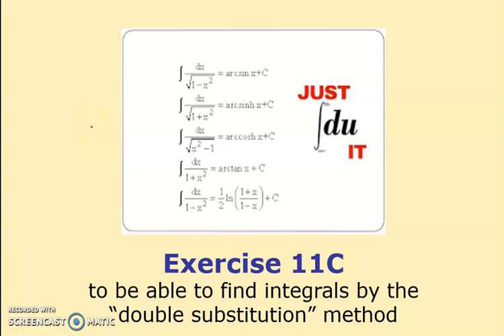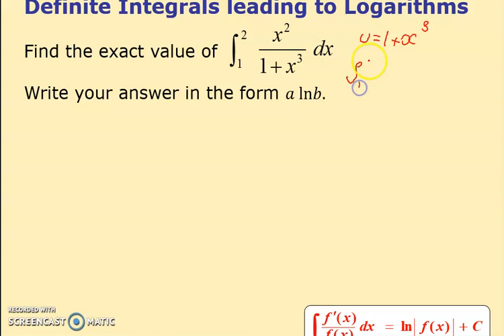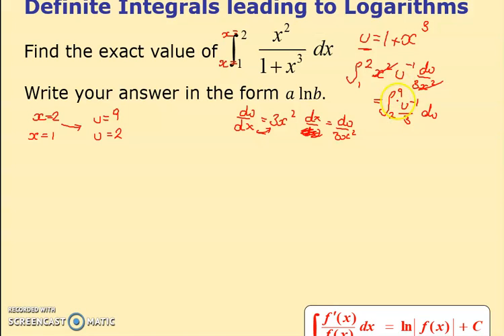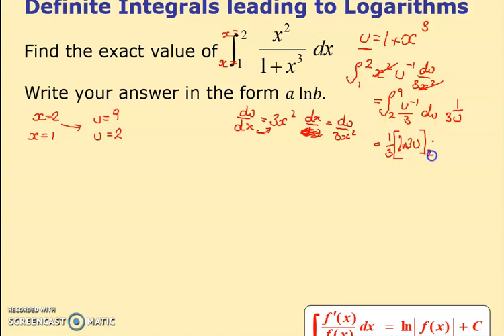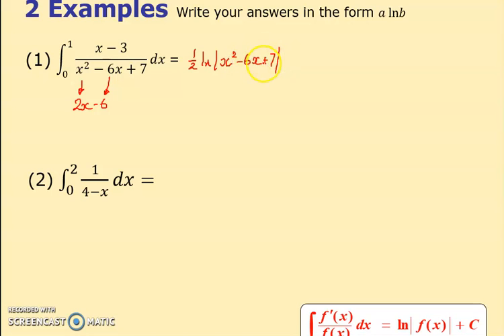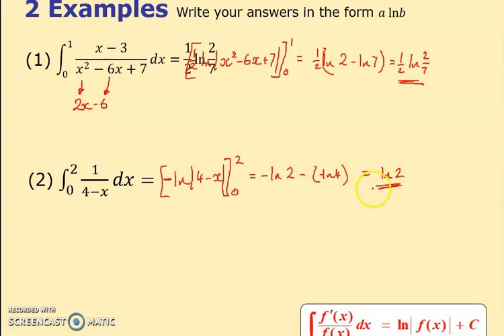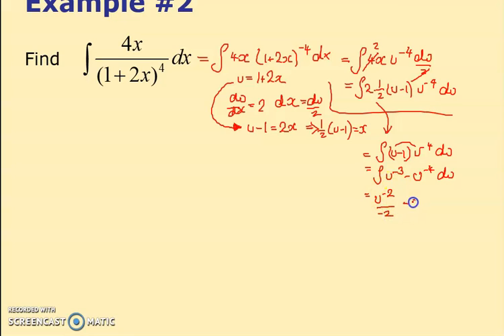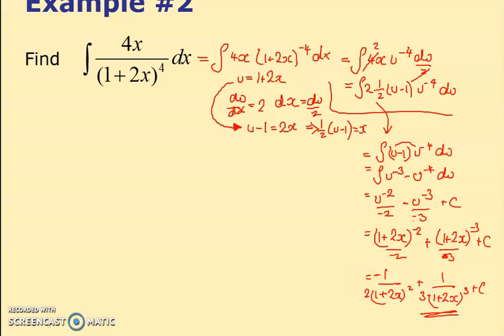Ex 11C - Integration using the double substitution method - Y13 A Level Maths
Integration using the double substitution method